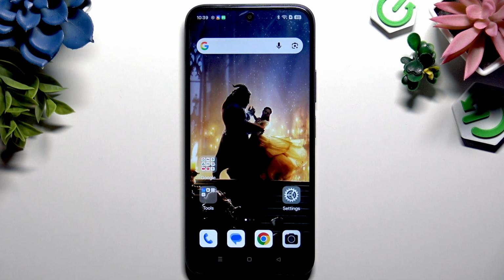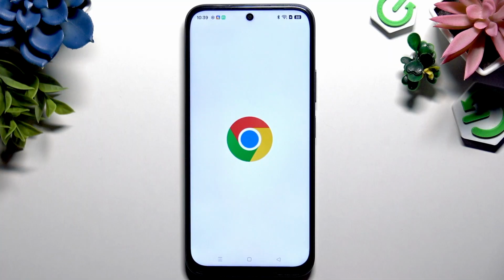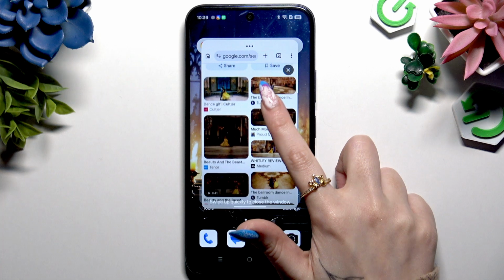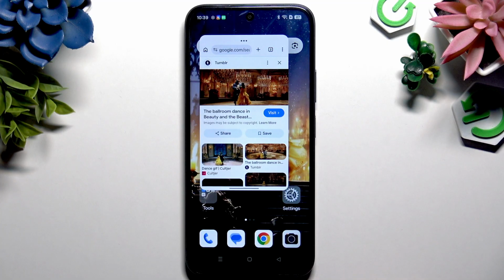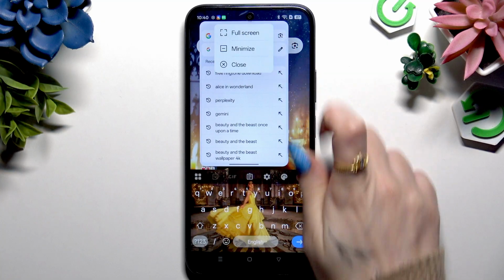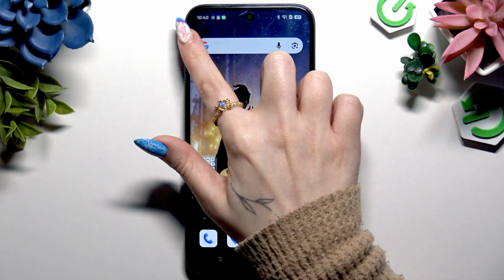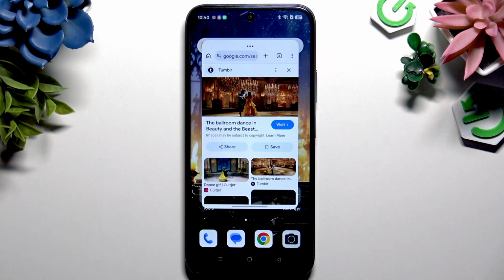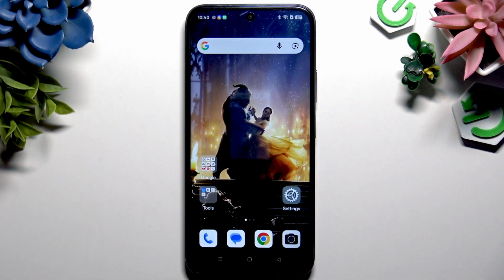OPPO A6x 5G – How to Open Apps in Pop-Up View (Floating Window)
Learn how to open apps in Pop-Up View (floating windows) on the OPPO A6x 5G. In this short, clear guide we show every step: launching an app to run in the background, tapping the three-dot menu to select Floating Window, moving and resizing the window, expanding to full screen, minimizing to a bubble, and closing the floating app. This video is perfect for users who want easier multitasking on their OPPO A6x 5G, faster app switching, and a simple way to run two tasks at once without splitting the screen. You will learn practical tips for moving the window, changing size, returning from bubble mode, and exiting the pop-up view.

How to open apps in pop-up view on OPPO A6x 5G?
How to use floating window (pop-up view) on OPPO A6x 5G?
How to minimize floating apps to a bubble on OPPO A6x 5G?

0:00 Introduction
0:11 Launch an app in the background
0:19 Open the three dots and select Floating Window
0:36 Move the floating window (hold three dots and drag)
0:45 Resize the window (drag bottom corner)
0:54 More options: full size and expand
1:19 Minimize to bubble and reopen it
1:37 Close the floating window / return to background and exit